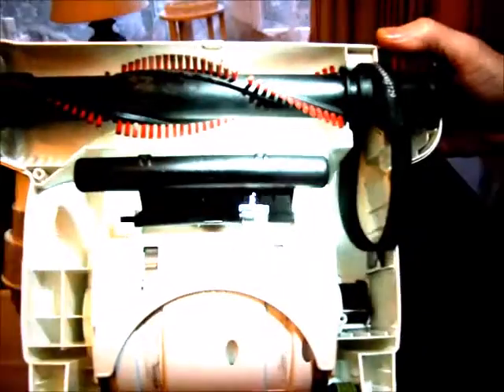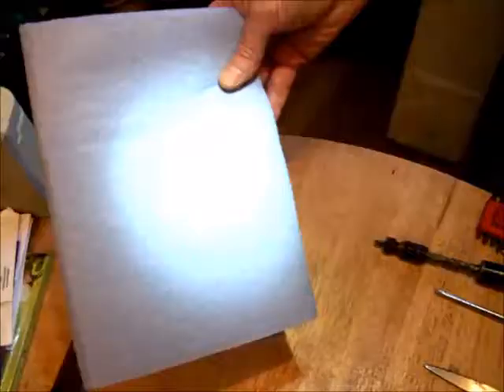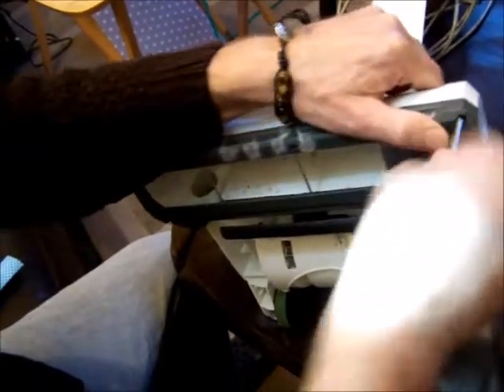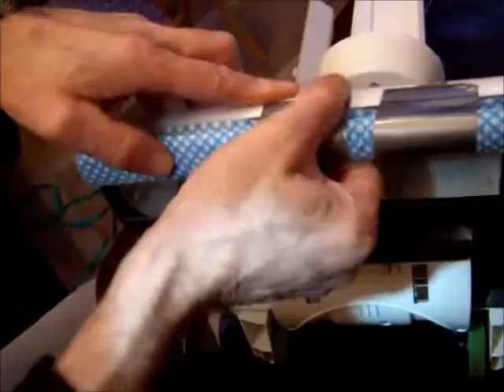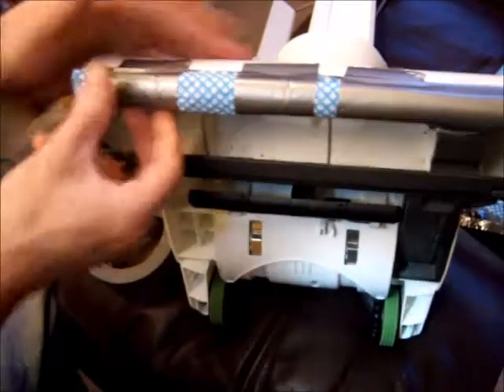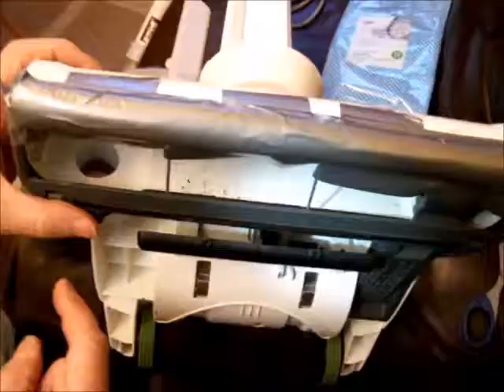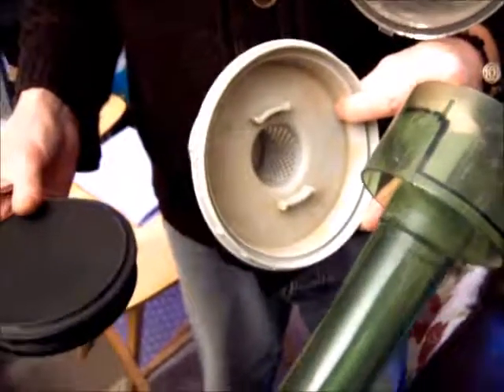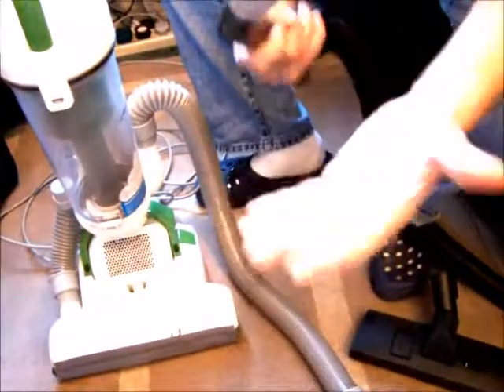Tesco VCUP15 Fix / Repair – How I had to “mod” my Tesco Vacuum Cleaner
IMPORTANT SAFETY NOTE:

If you attempt this repair - please make sure that you unplug your vacuum cleaner from the electricity first!

In this video I show you how I “modded” my “Tesco VCUP15” Vacuum cleaner in 10 minutes using readily available household products – ie duct tape/3m tape, all purpose cloths, scissors and phillips screwdriver. If you read the reviews about this vacuum cleaner you will see complaints about “burning smells”, “suction power too strong” and difficult to move across floor. I had the same problem. I'd lost my receipt – so decided to “make do and mend” and I now have a Tesco VCUP15 that actually works without burning smell and without it sucking up the carpet off the floor. The fix also works for the “Tesco VCUP17”. In my opinion this vacuum cleaner has a major design fault in that it cannot adapt to different surfaces because there is no height adjustment and the suction power is too strong without this.